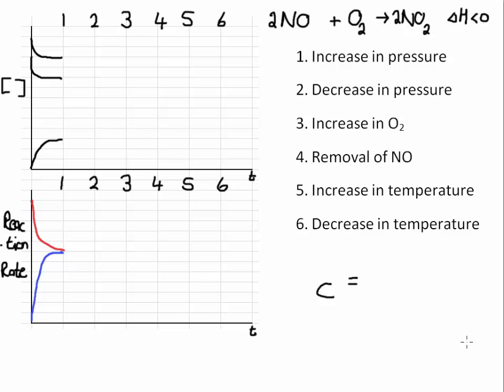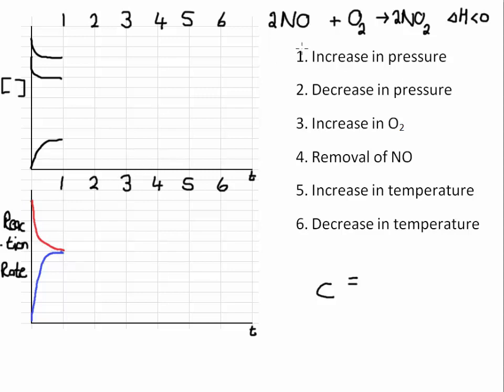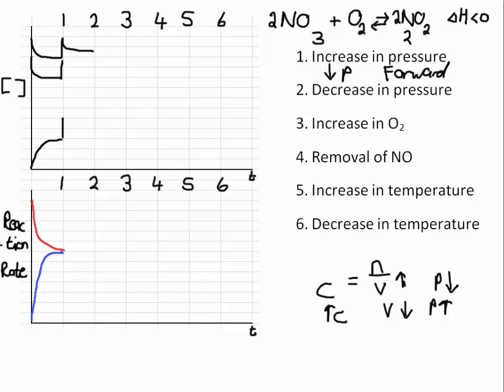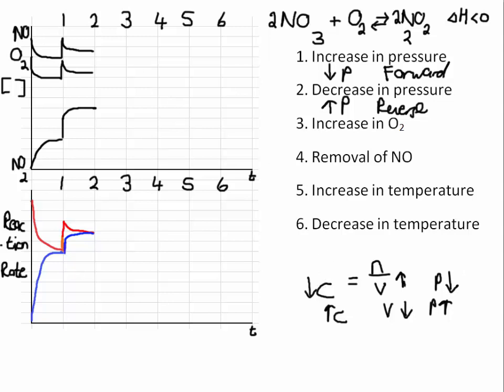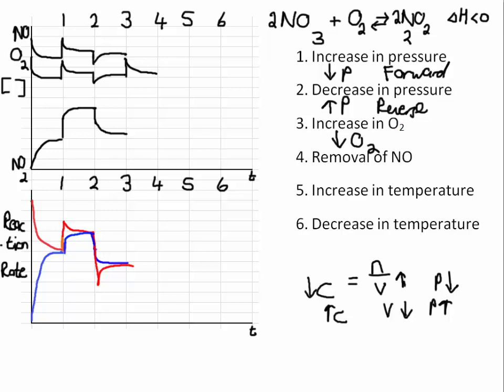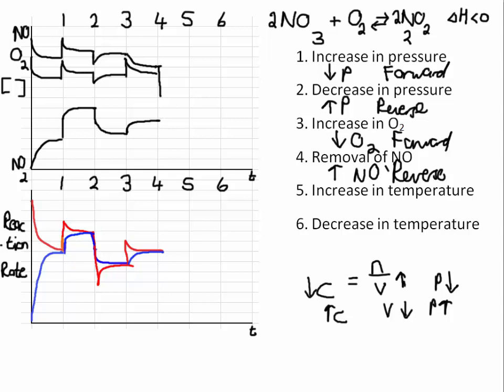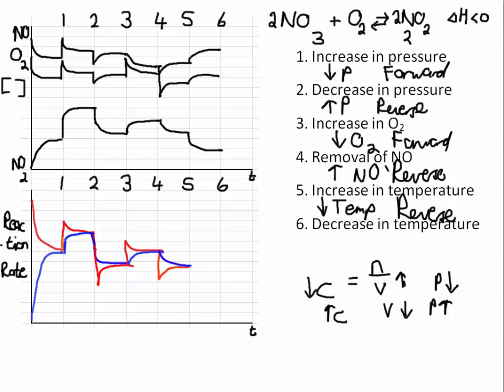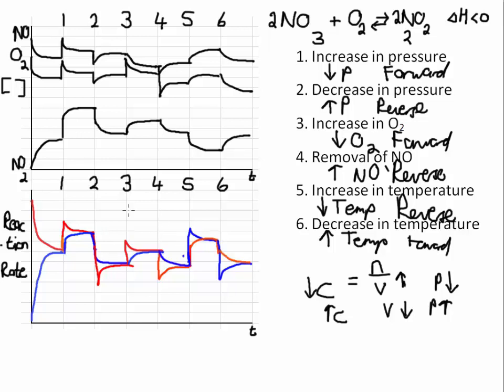Graphs about chemical equilibrium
This educational video is about reaction rate and concentration graphs when we have disturbances and Le Chatelier's principle shifts the reactions to fix the disturbance.